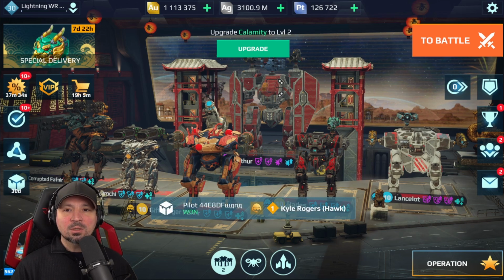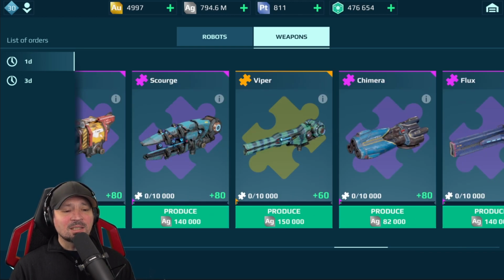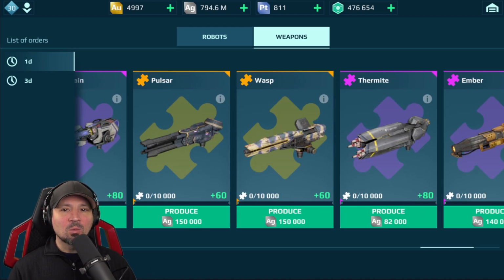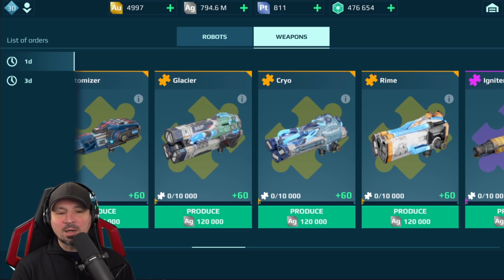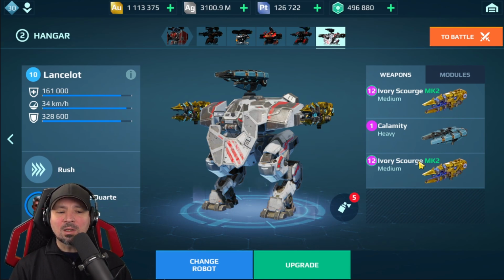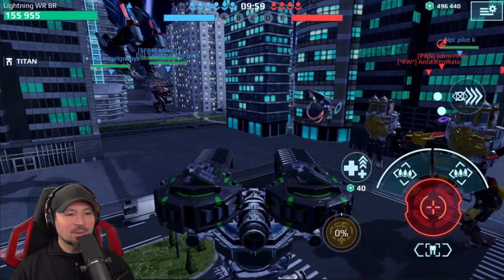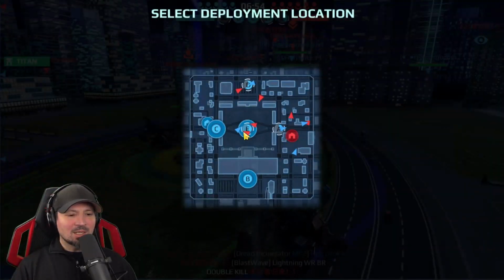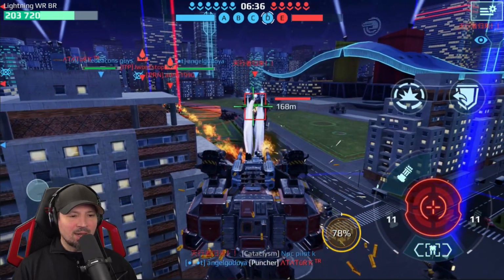War Robots Best Workshop and Best Easy to get Weapons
War Robots, War Robots Best Workshop and Best Easy to get Weapons, war robots best workshop, war robots build in workshop